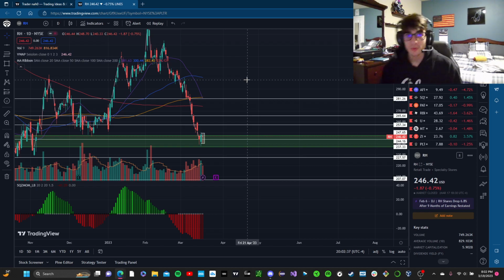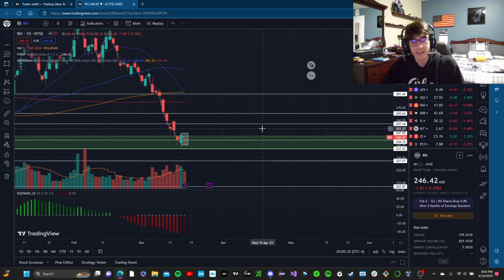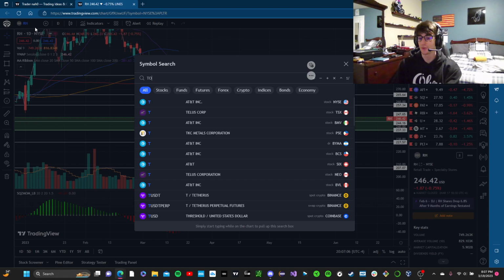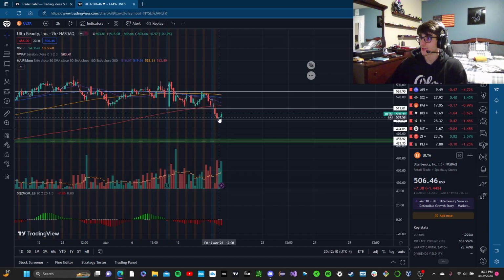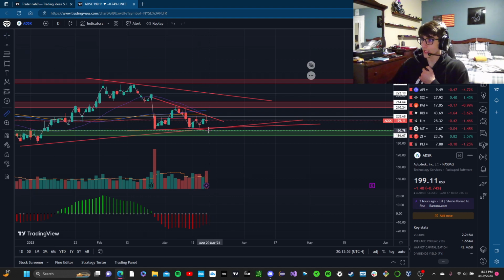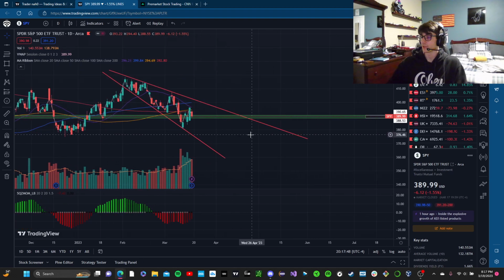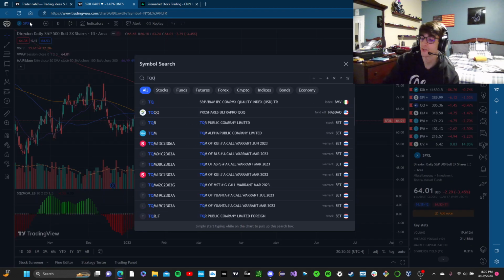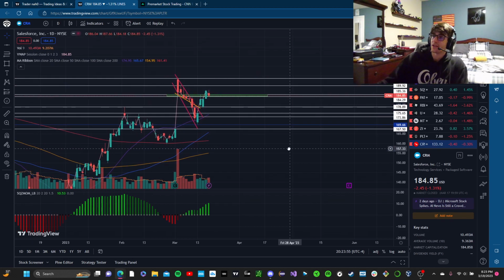Stocks I'm Looking at For This Week! | Stock Sundays 1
In this video I look at stocks $RH, $TOST, $ULTA, and $ADSK to explain how and why I would trade them!